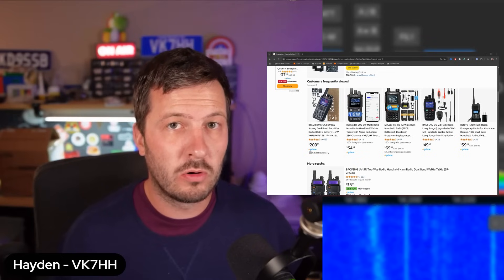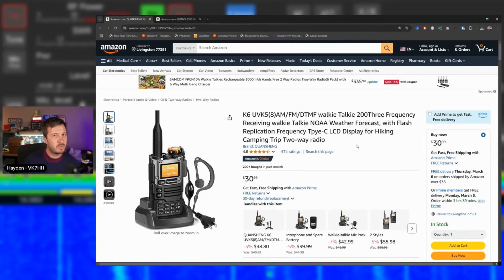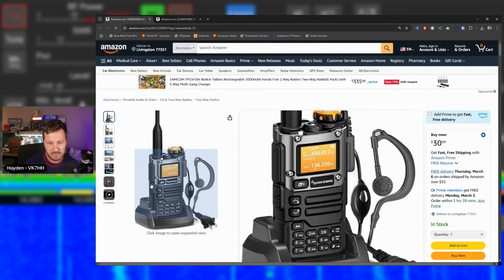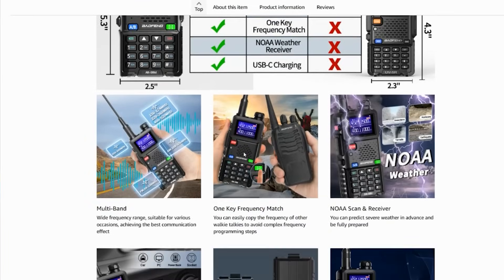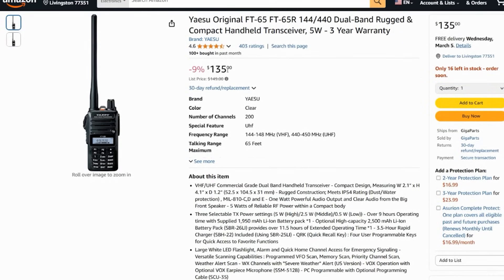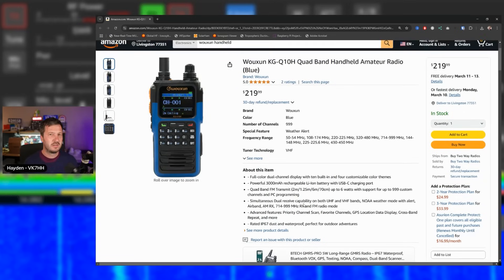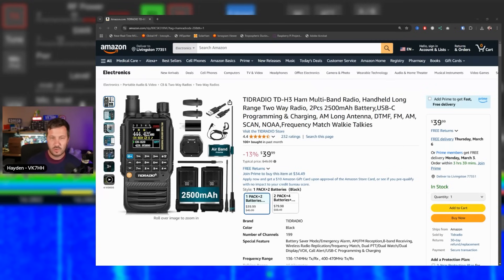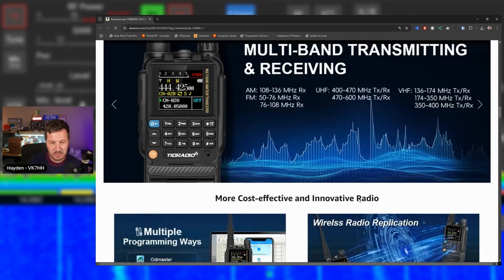BEST 2025 Ham Radio Handhelds on Amazon!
What are the best amateur radio handhelds that you can purchase on Amazon! In this video I list my top handhelds you can buy in 2025!

Baofeng GT-5R
Quansheng K6
Quansheng UV-K5
Baofeng 5RM
Yaesu FT-65R
Wouxun KG-Q10H
TIDRadio TD-H3

YouTube Sound